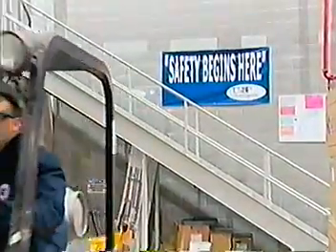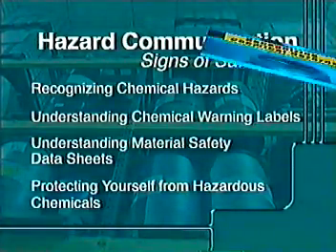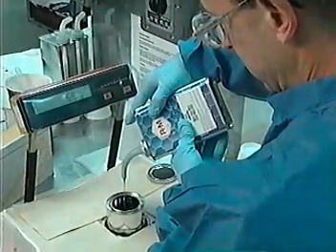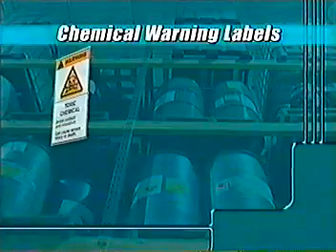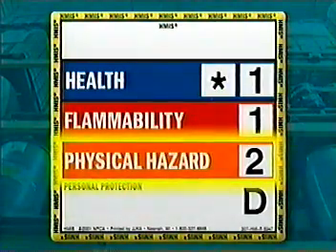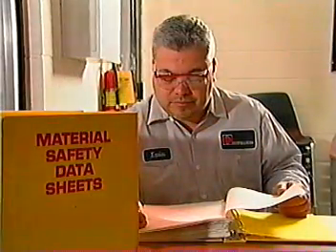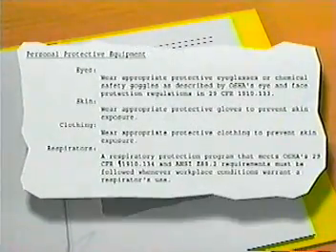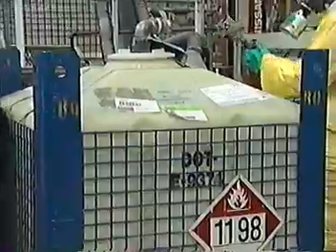Security Officer Training- Hazard Communication Signs of Safety from vhs